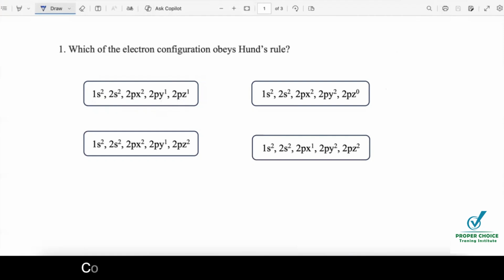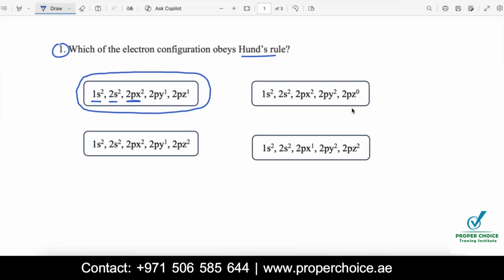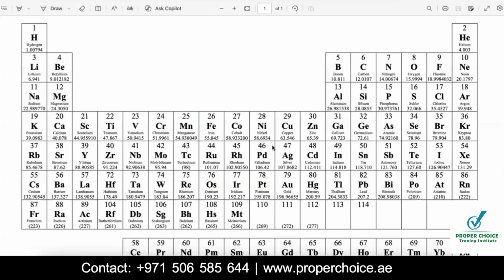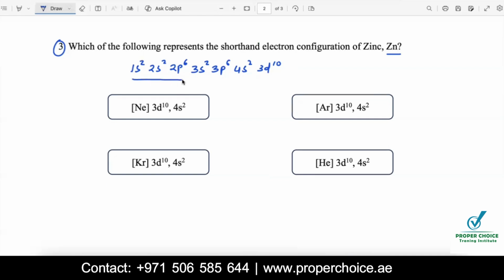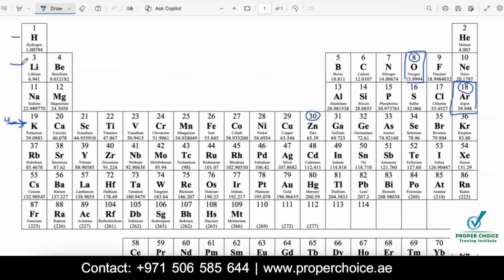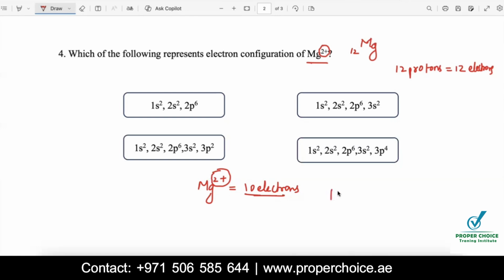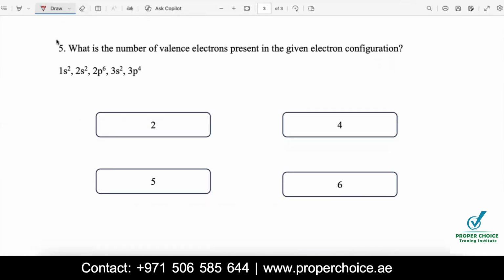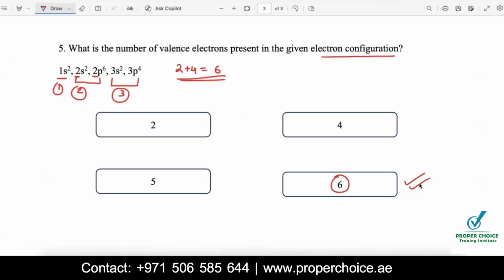EmSAT Chemistry - Part 2 of 20 | Electron Configuration